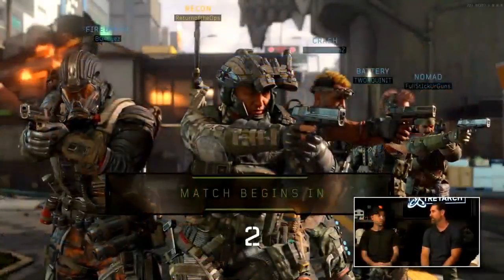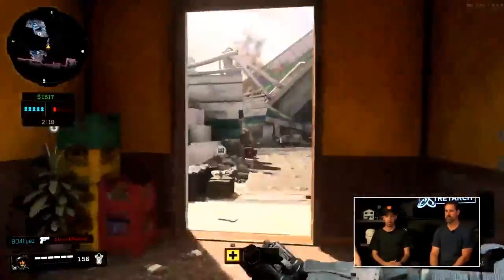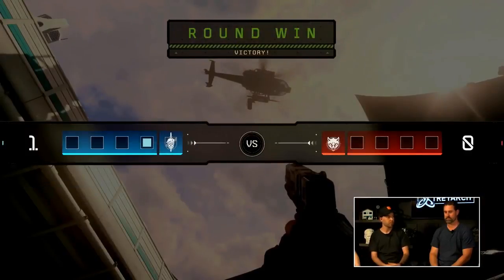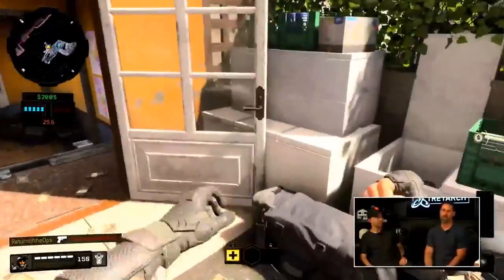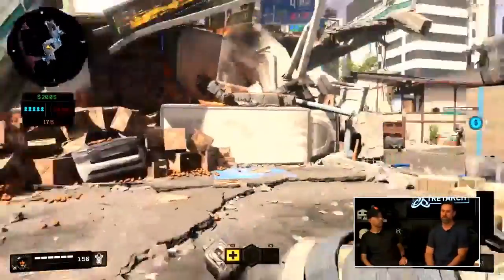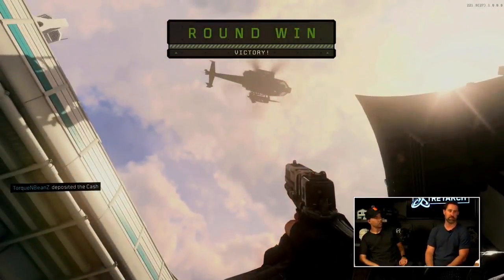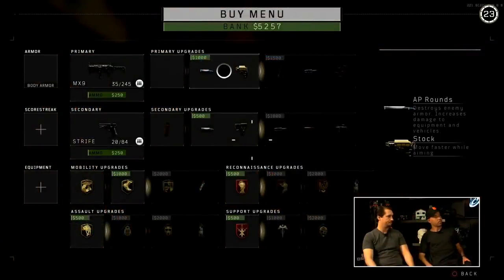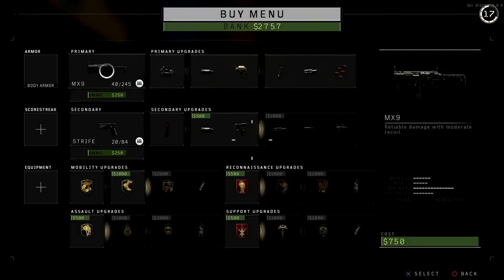HEIST GAMEPLAY NEW Black Ops 4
New gameplay from Call of Duty Black ops 4.

IF YOU LIKE THIS VIDEO PLEASE CLICK THAT LIKE BUTTON